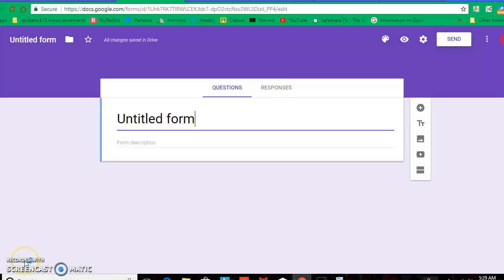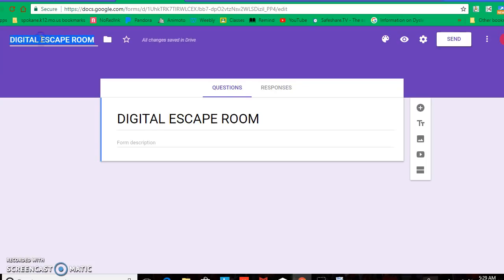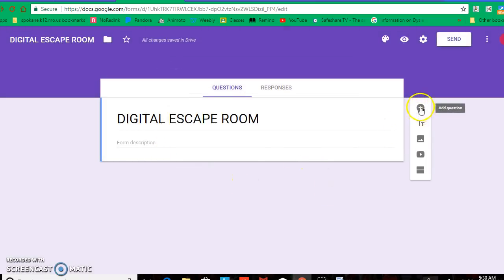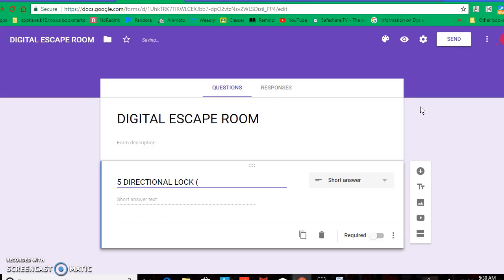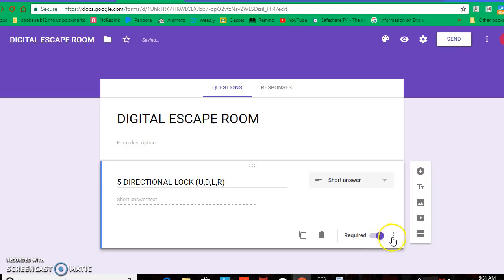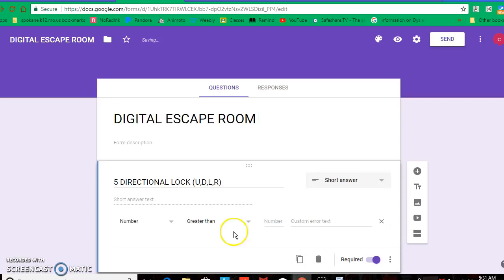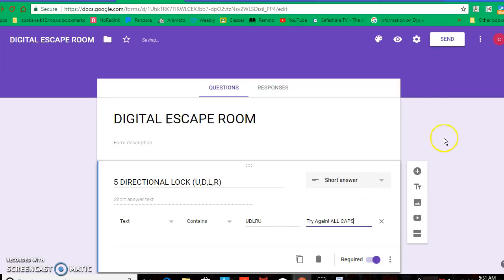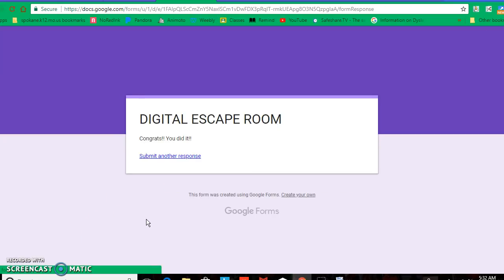Digital Escape Room Google Form